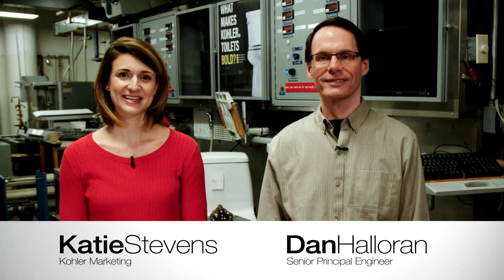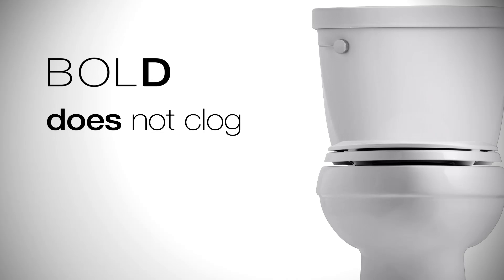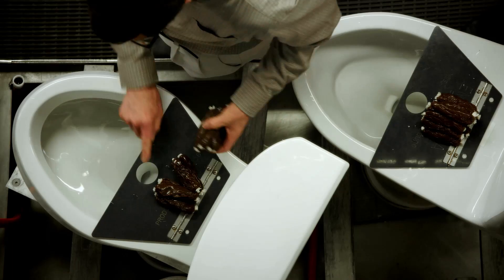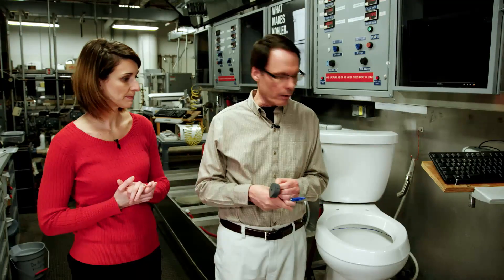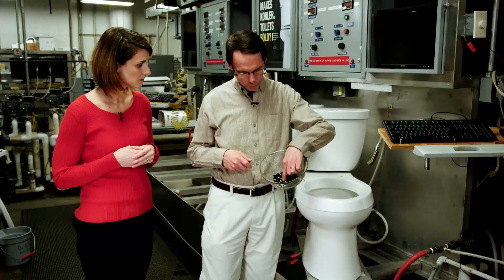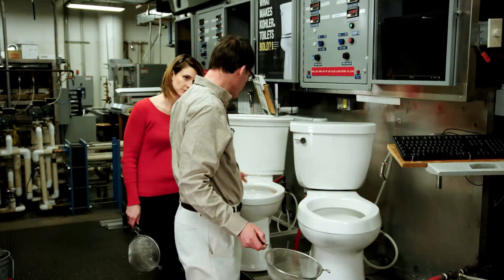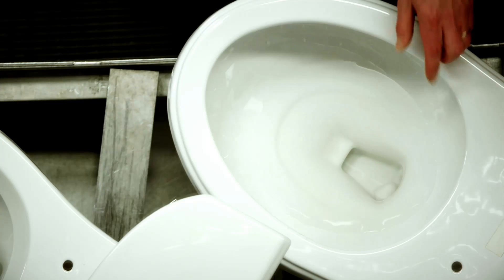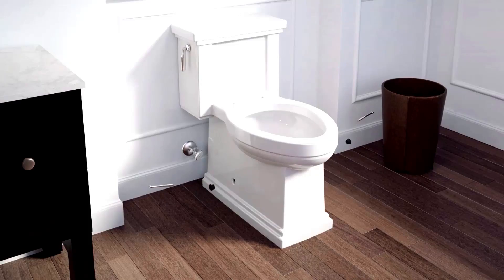Is your KOHLER toilet B.O.L.D?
B.O.L.D. is a series of some of the industry’s most rigorous tests. It stands for: Bulk Waste Removal, Overall Cleanliness, Light Waste Removal and Does Not Clog. Every one of our toilets must pass these tough tests with flying colors before it earns the KOHLER name. Watch to learn more about our B.O.L.D testing.